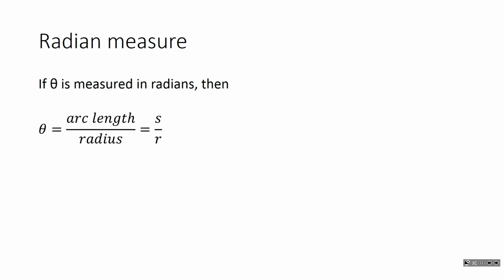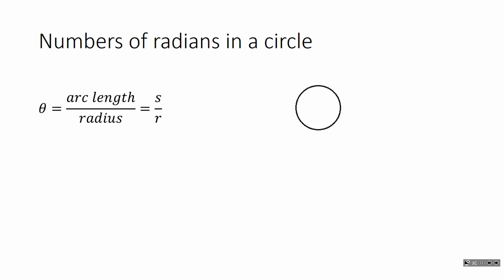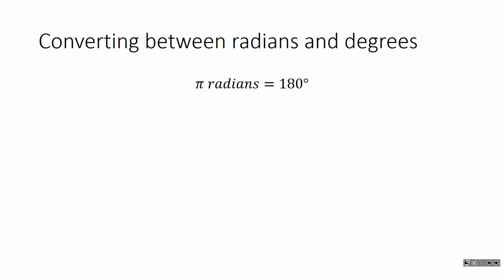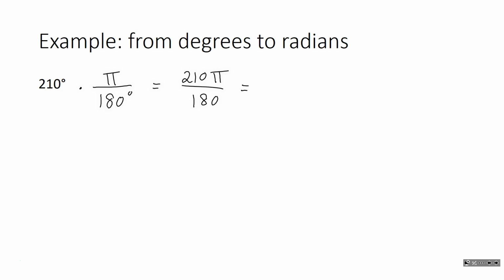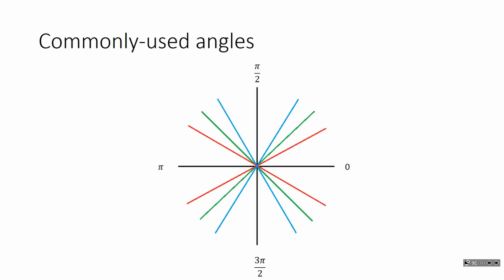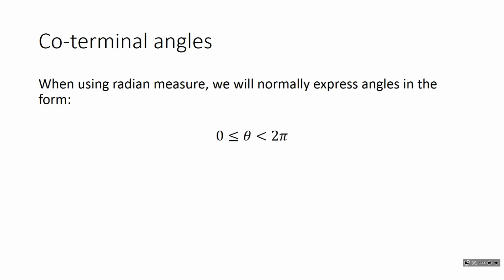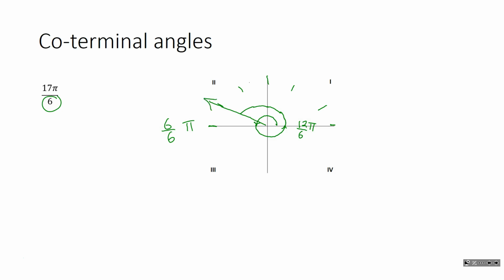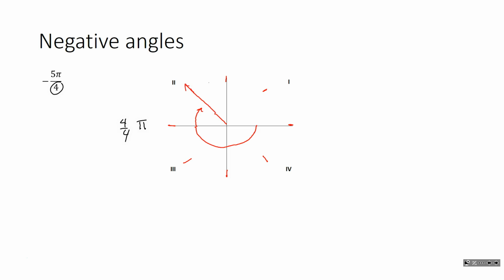T110 Angles radian measure